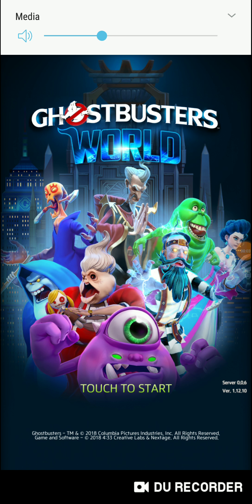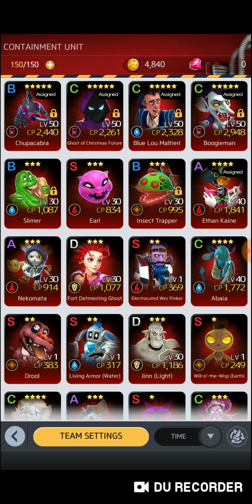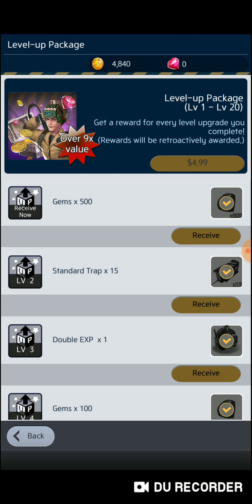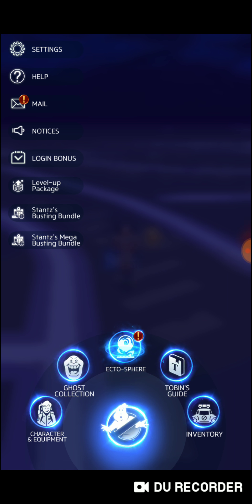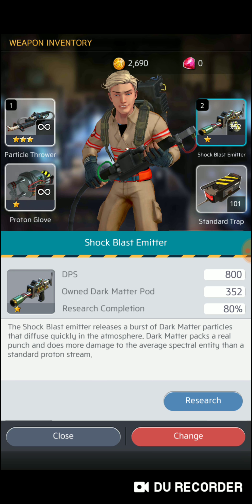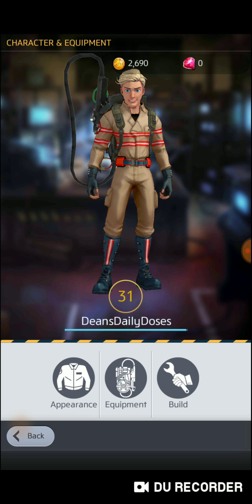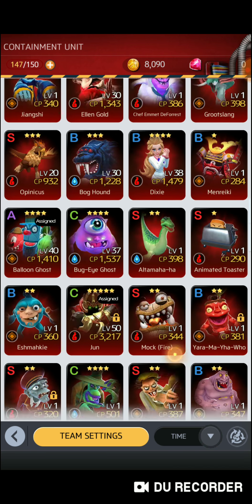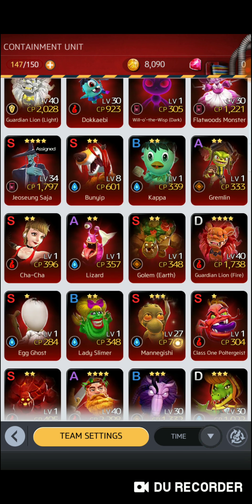How To Play Ghostbusters World, Tips And Tricks, Part 1 of 2 By Dean's Daily Doses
"BECOME A GHOSTBUSTER"
Ghosts are appearing everywhere, and the world is calling you for help.  Using the latest Augmented Reality and Maps technology, find and bust ghosts in the real world!

■ SUIT UP & COLLECT
Fire your proton beam and capture and collect ghosts from all dimensions of the Ghostbusters franchise.
Use a variety of the latest in spectral neutralization and trapping technology.

■ EPIC BOSS RAIDS
Team up with nearby Ghostbusters to take down the Stay Puft Marshmallow Man and other powerful ghosts in multiplayer boss raids.

■ ALL ORIGINAL STORY
Dive in to an all new Ghostbusters story featuring your favorite classic characters.

■ BUILD YOUR TEAM
Build a ghost team and enter PVP battles in the Ghost Dimension against those of other Ghostbusters all around the world.
Deploy your ghost team to clear the ghosts infesting Gozer's Tower and the Daily Haunt to gain valuable resources needed to make your ghosts stronger!

■ LOCATION-BASED DIMENSION DOORS
Check-in at Dimensional Doors spread out throughout your neighborhood and the world at large!
Ghosts enter our dimension more frequently at these intersections between their realm and ours.
They’ll also provide you with tools and materials that will help you bust ghosts.

Let me know if you like the video or ideas for new videos. Thanks for hanging out and watching the video.